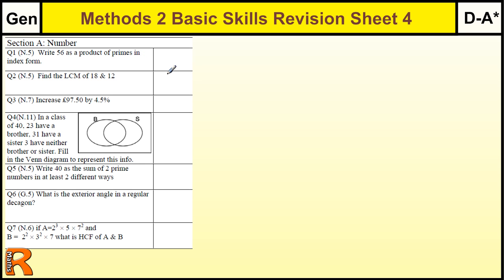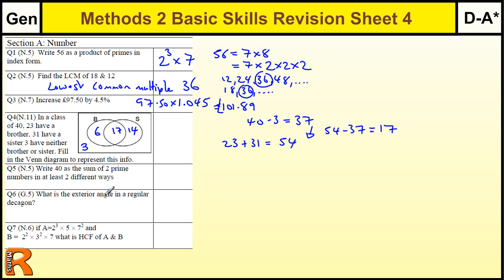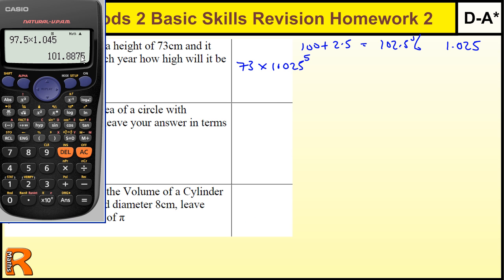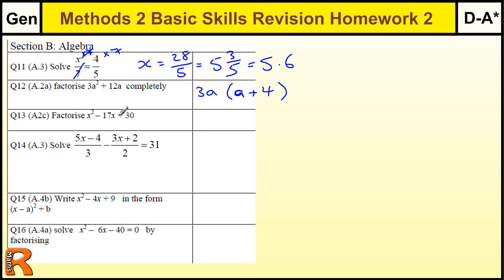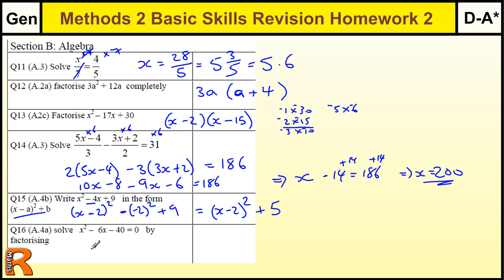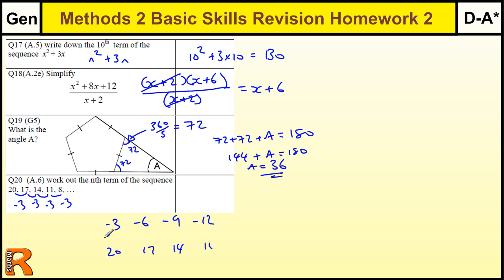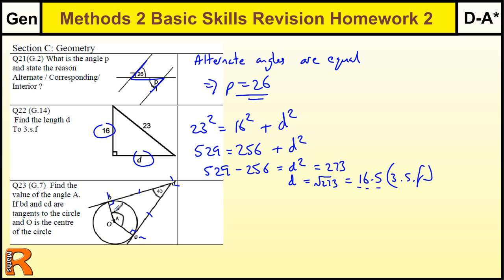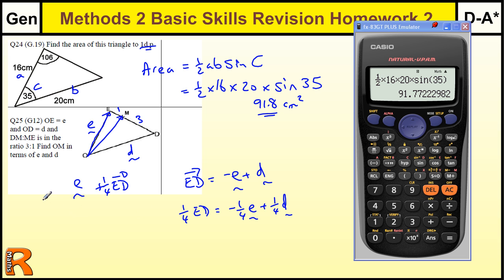GCSE Maths practice up to A* (Higher Methods 2) Skills Sheet 4 (Help and solutions)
Here is a link to the pdf file for this worksheet
Here is a link to the pdf file for this worksheet answers